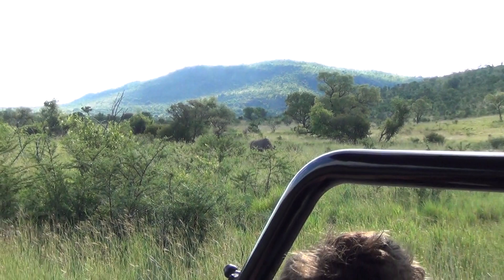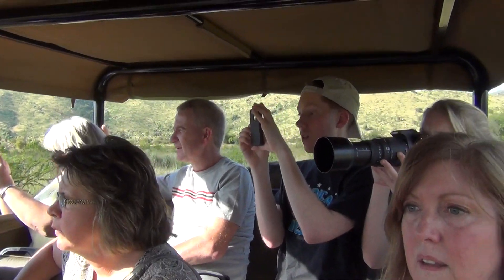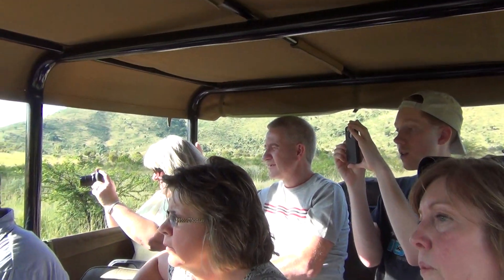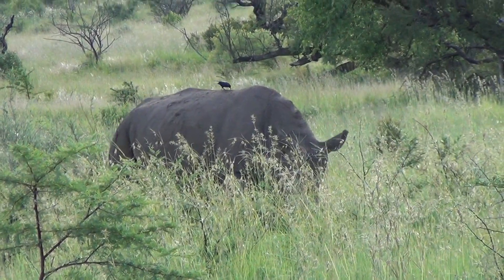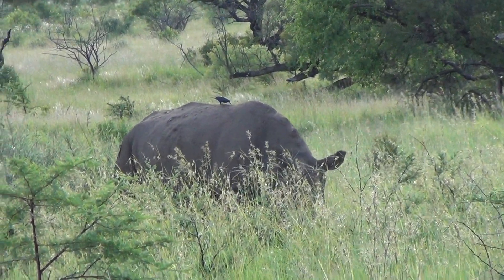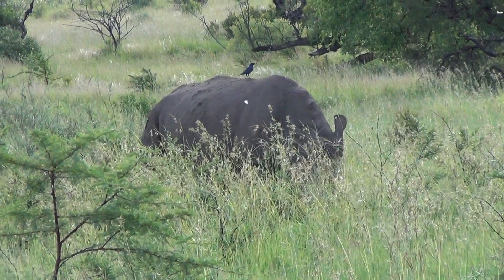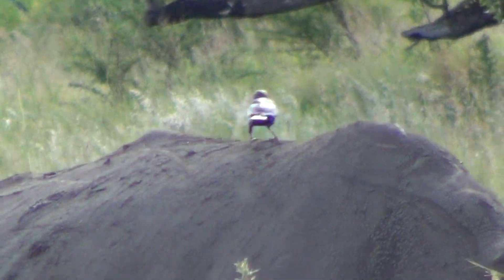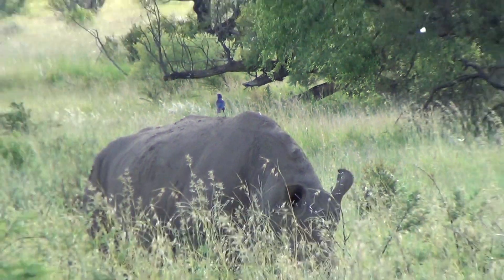White Rhinoceros sighting plus Cape Glossy Starling on rhino back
Dec 27, 2012 - Pilanesberg National Park, South Africa